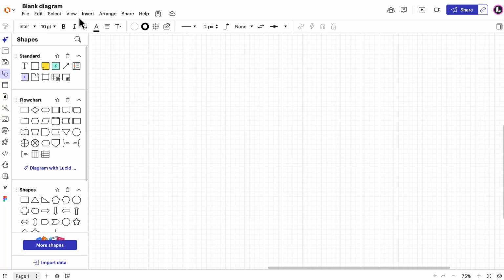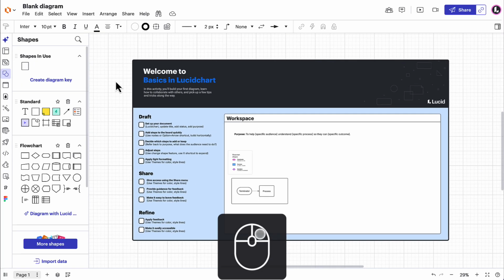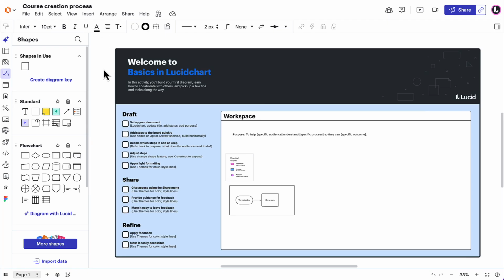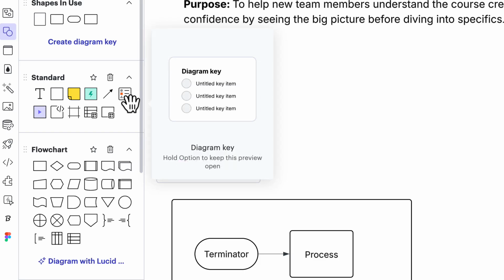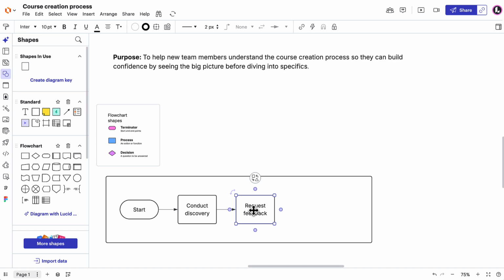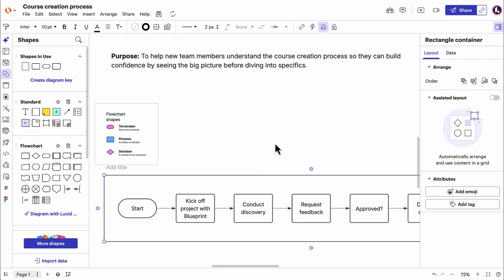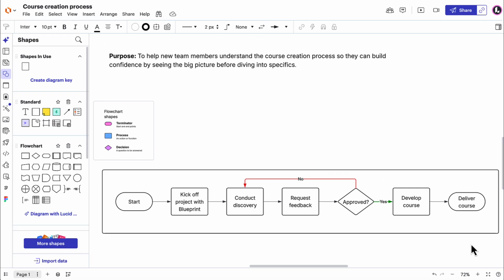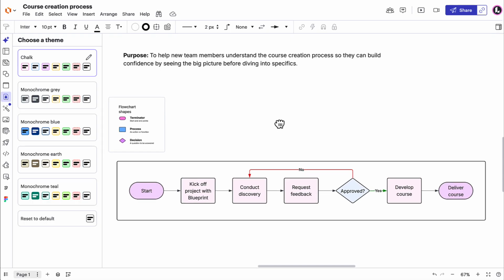Lucidchart Fundamentals | Basics | Draft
Stop wrestling with blank canvases. This tutorial teaches you how to draft professional flowcharts using the Lucid way: Draft, Share, and Refine. You will learn to set up your workspace, use the Shape Library, and apply automated formatting like assisted layout to turn raw ideas into clear, outcome-focused process diagrams.

*Timestamps*
0:00 Welcome to the Lucid way
0:33 Prepare your canvas
2:22 Name your document and define its purpose
3:07 Use the shape library
3:55 Add steps with assisted layout
4:52 Use keyboard shortcuts
6:46 Add decisions and labels
7:35 Customize colors and themes
7:56 Find features with feature find
8:12 Format lines for readability